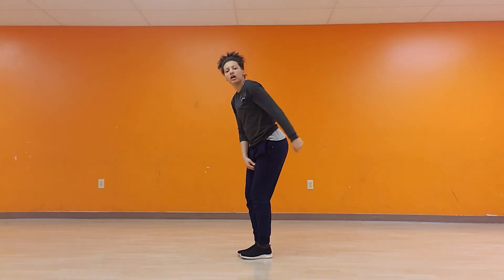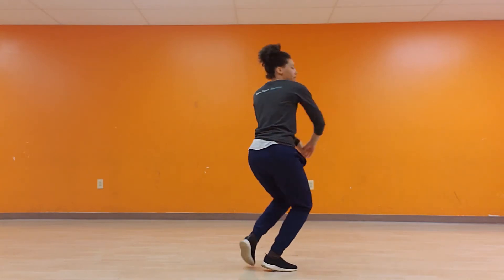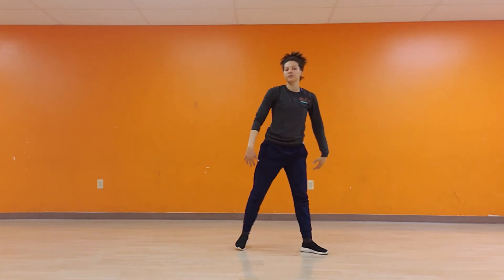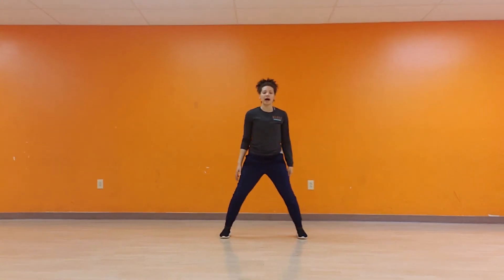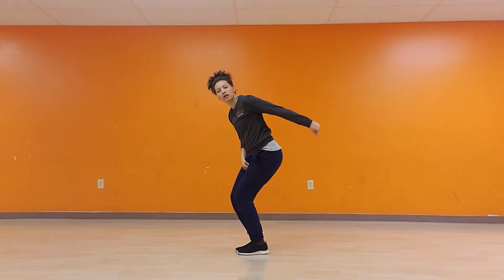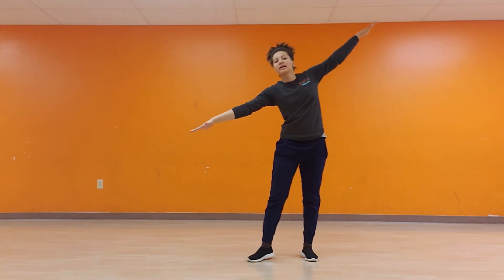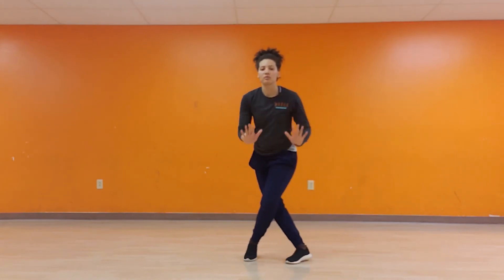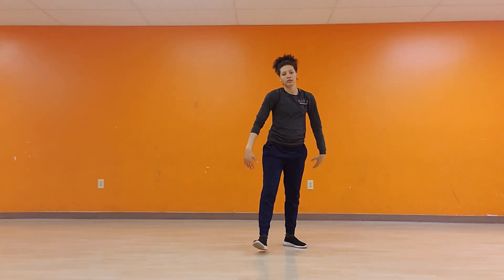Boys Combo Recital Dance - Tap NEW Choreo